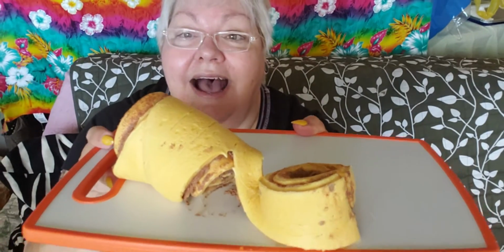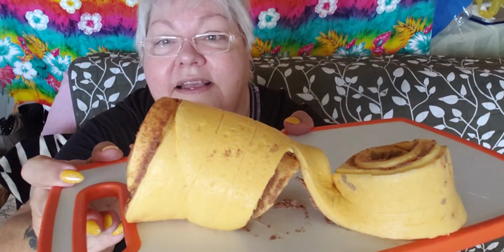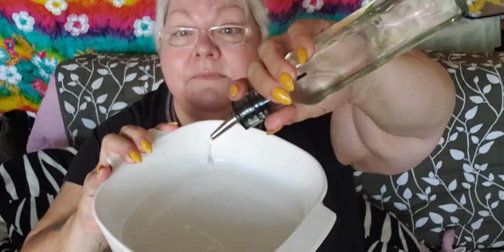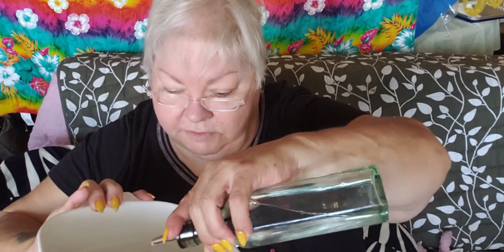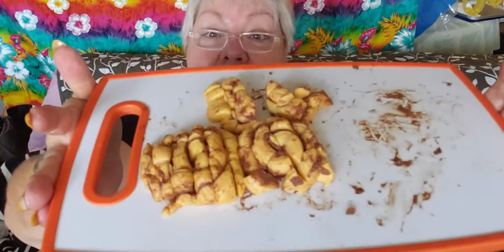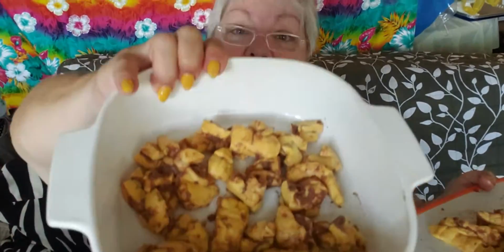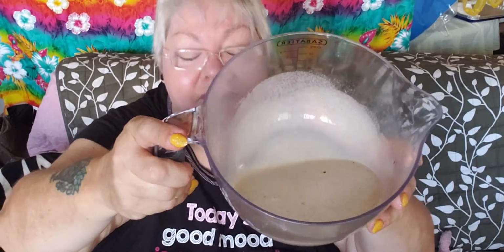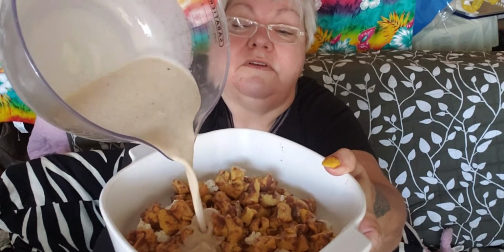Pt 1 Pumpkin Roll French Toast with *BLOOPER*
First part of this morning's  culinary experiment  with a big blooper left in! 😳